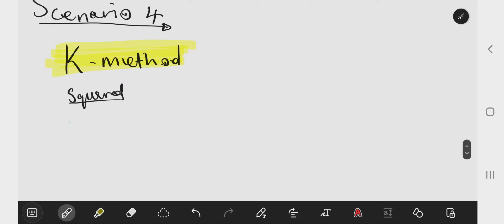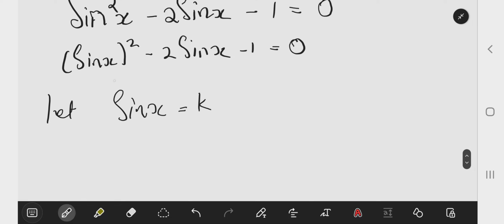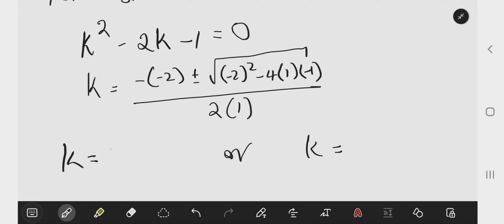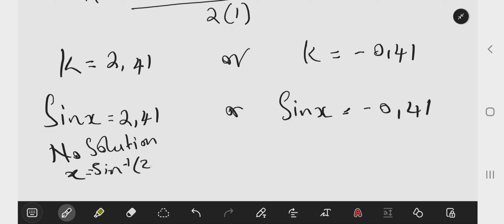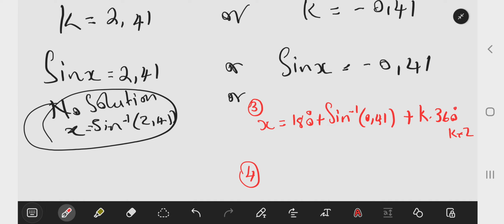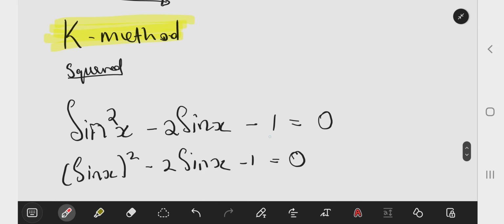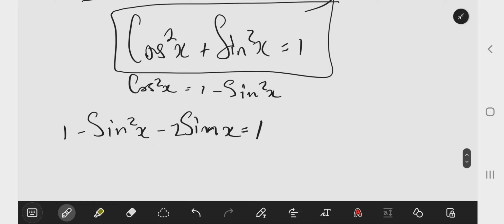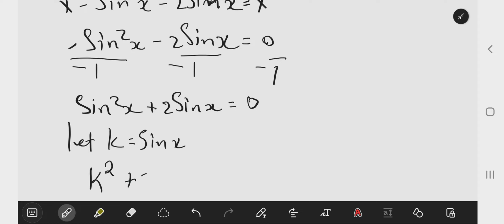general solution 4